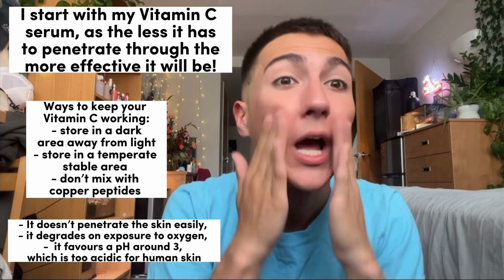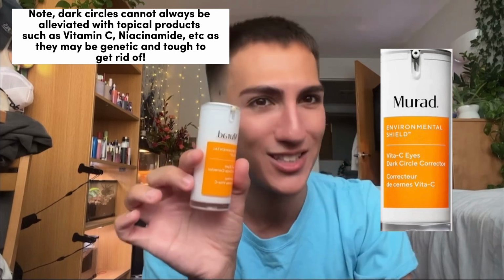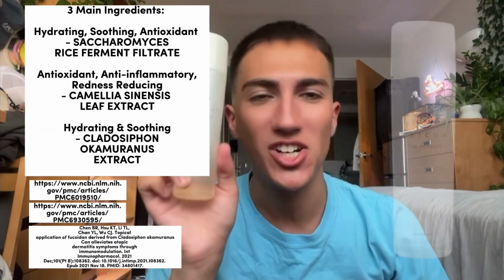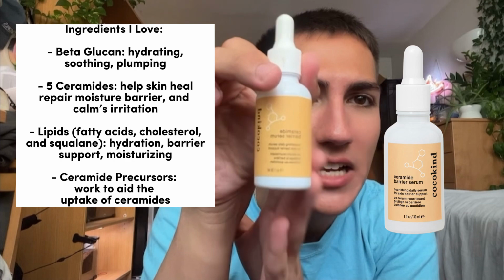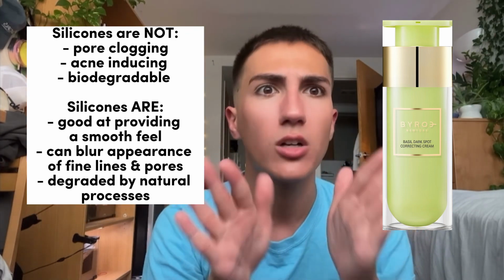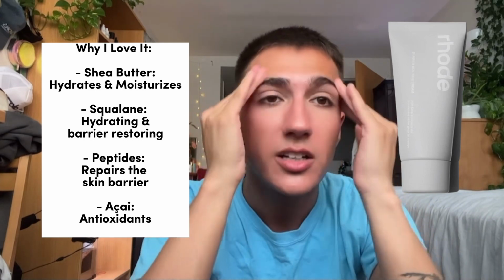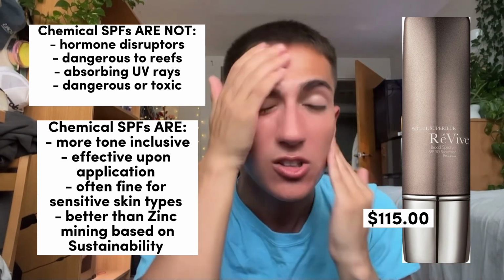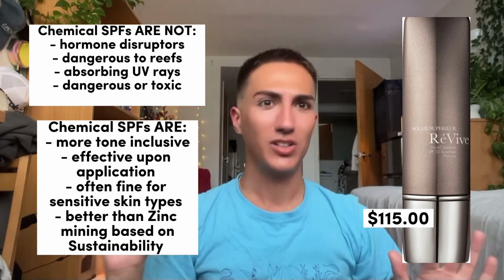The Science Behind My Skincare Routine!